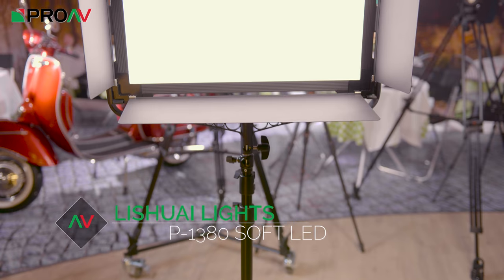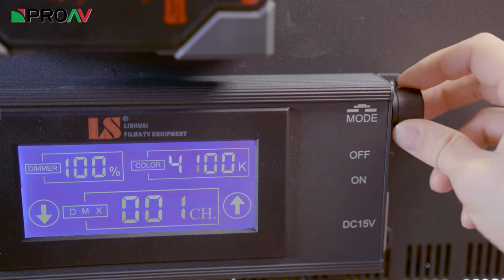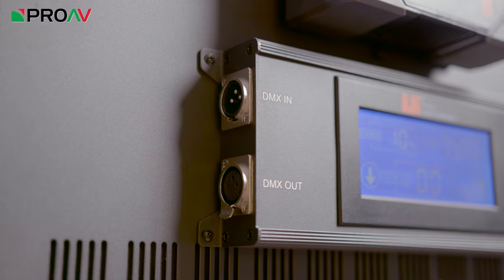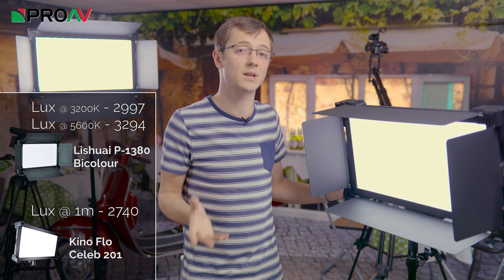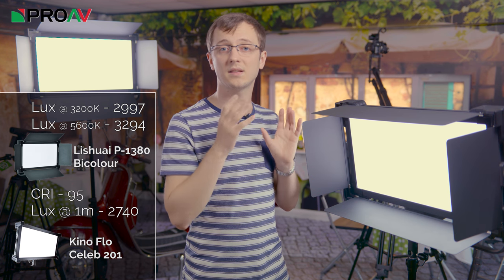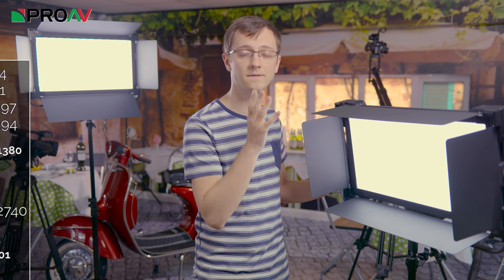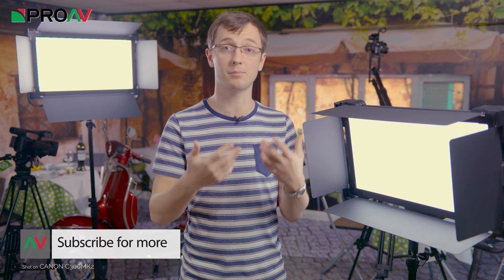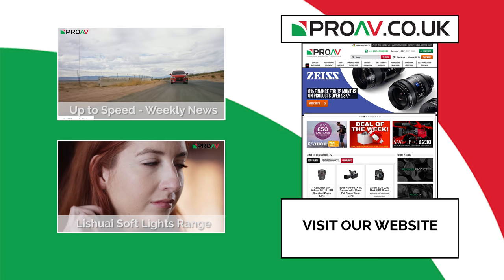The best affordable LED Light Yet? - Lishuai Edge 1380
We have been very impressed with the quality of Lishuai's latest offering, the Edge 1380 Soft LED. This light scored so well in its tests that we even decided to compare the quality of its light to that of the industry's gold standard, the Kino Flo Celeb.